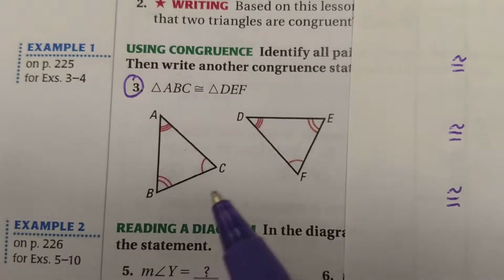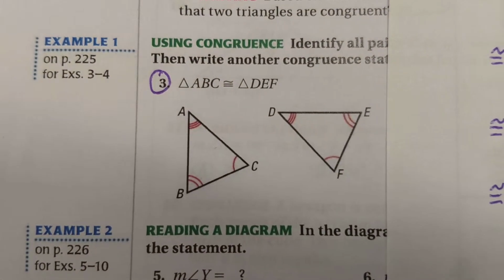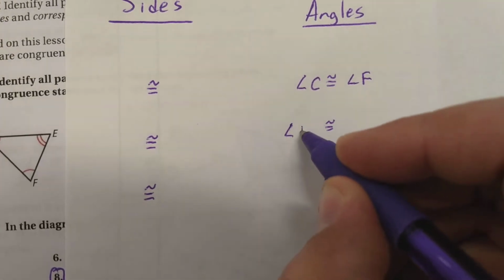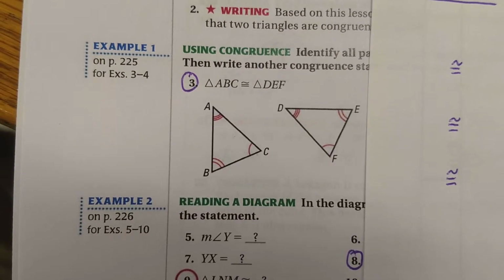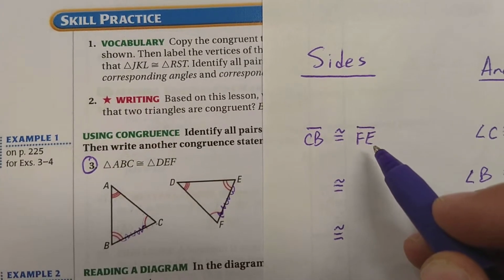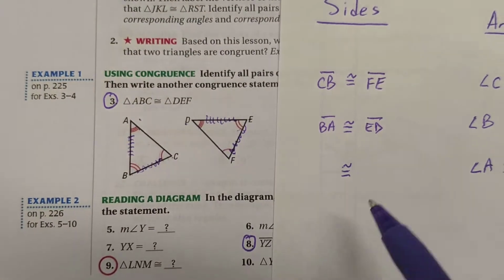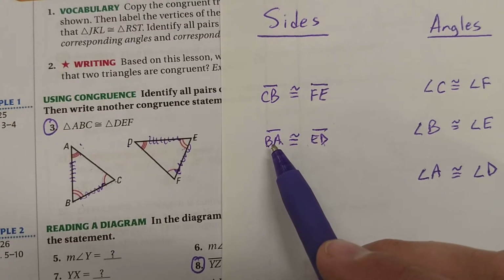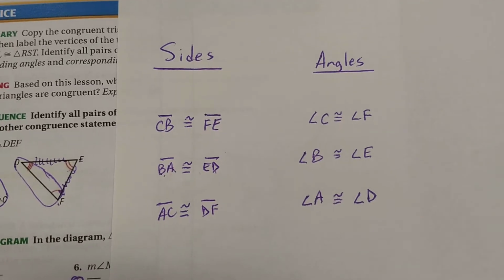5B - p.228 #3 - Using Congruence